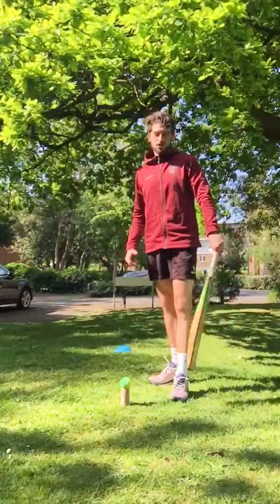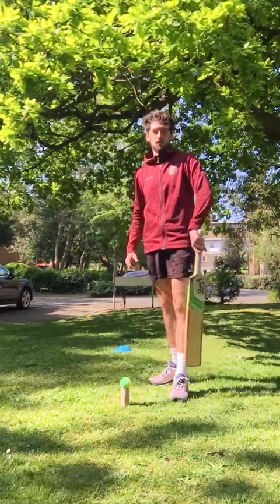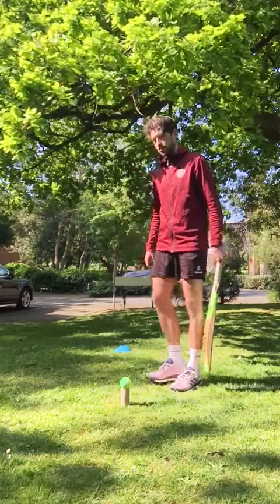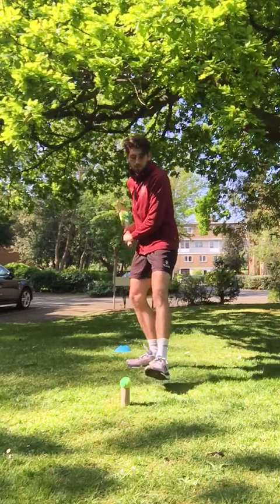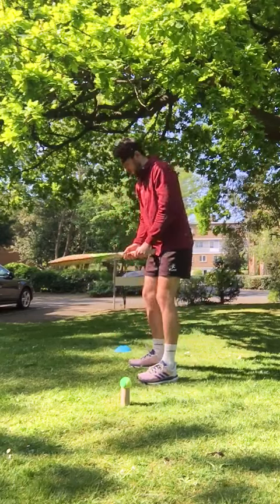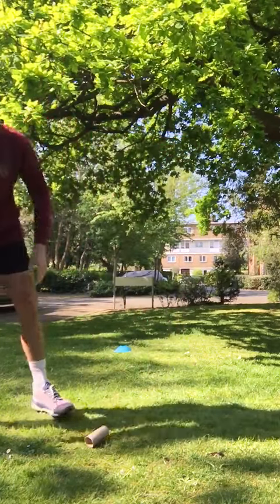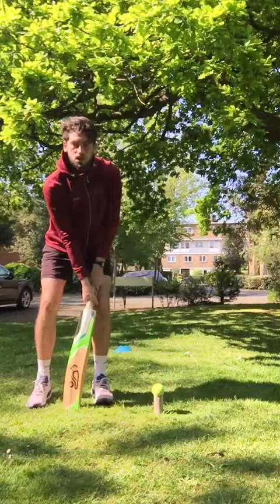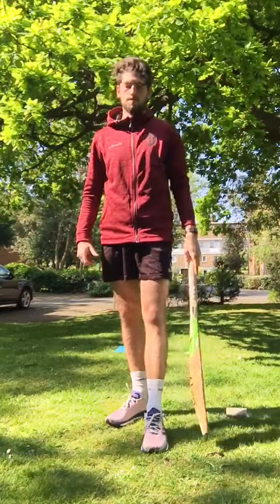Week 2- KS1 Front Foot Drive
Mr Collins showing off his front foot drive skills for KS1. Have a go yourself. See how you get on. howshortarethoseshorts?